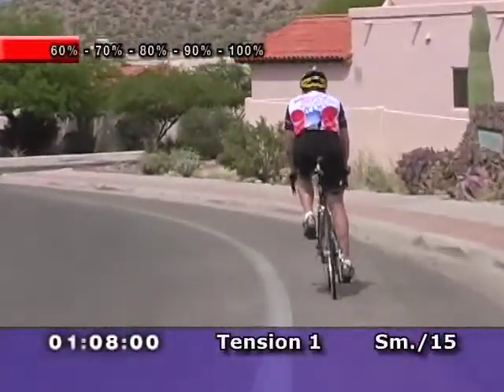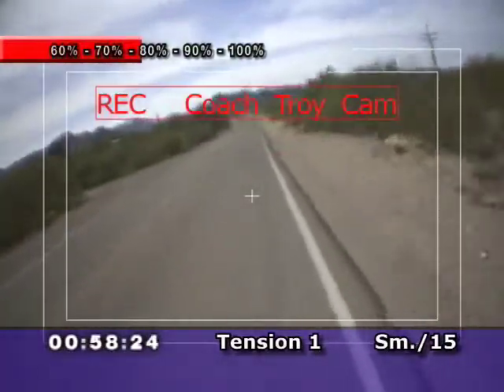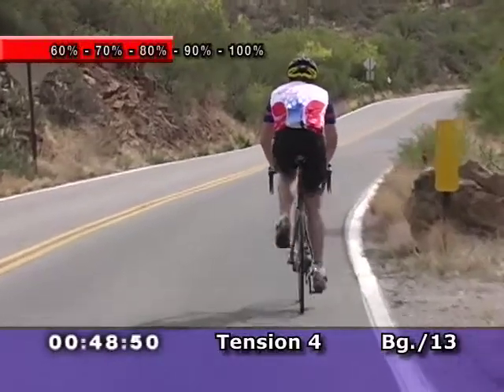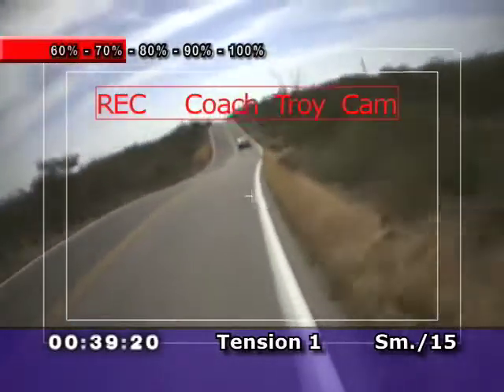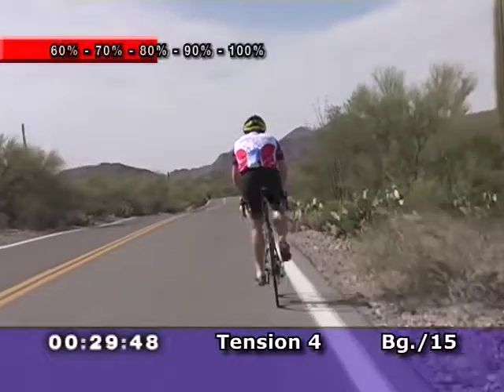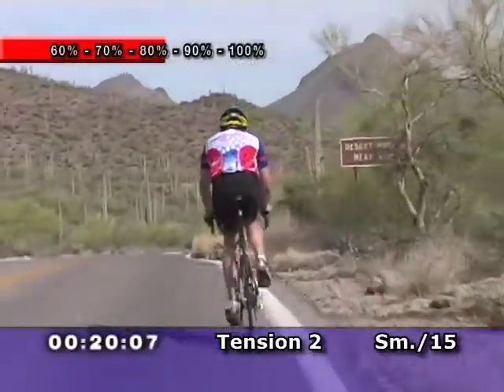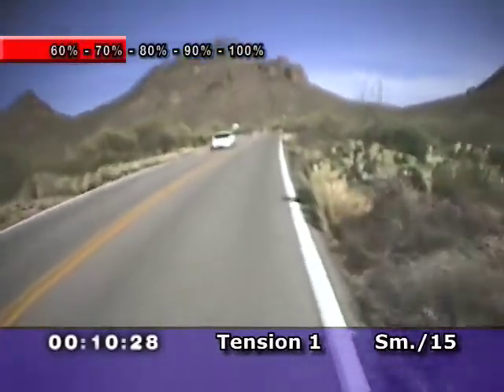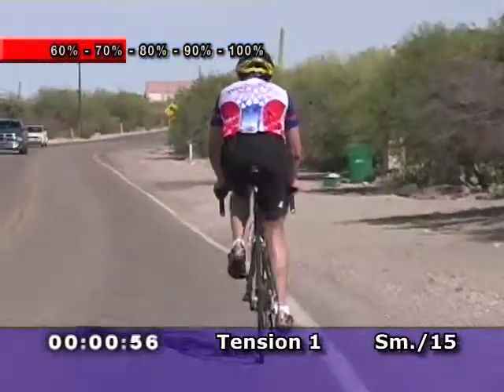On The Road 3.0 - Tucson, AZ Training Gates Pass Ride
On the Road 3.0 - Tucson Training Rides. In this virtual reality cycling Video, you'll enjoy the incredible desert scenery of Tucson Arizona as you ride on Troy's wheel, listening to his coaching advice along the way.

Volume 3: Tucson Training Rides

Cycle in the high desert splendor of Tucson Arizona with Coach Troy!

In this virtual reality cycling Video, you'll enjoy the incredible desert scenery of Tucson Arizona as you ride on Troy's wheel, listening to his coaching advice along the way.

This Video contains two workout sessions plus a bonus feature.

Workout A - Mt. Lemmon Climb: Workout 'A' will take you from the base of Mt. Lemmon to over 5000 ft above sea level as you climb towards scenic Windy Point at around mile 14. Get ready for a tough 'threshold building' workout as you ride tempo up the mountain for over one hour! Then do the bonus chapter up to Summerhaven or turn around and join Troy for a quick and breathtaking descent down the mountain as your cooldown.

Workout B - Gates Pass Ride: Workout 'B' is a varied workout for aerobic development and power building and will have you ride up the front side of famous Gates Pass Road into the breathtaking beauty of the Saguaro National Forest where you'll buzz around McCain Loop Road. Then the suffering really happens as you climb up the backside of Gates Pass which kicks up to over a 14% grade!

And if you're looking for a fun and fitness building multisport or cycling training camp, check out one of Coach Troy's annual Tucson area training camps for the ultimate endurance training camp experience